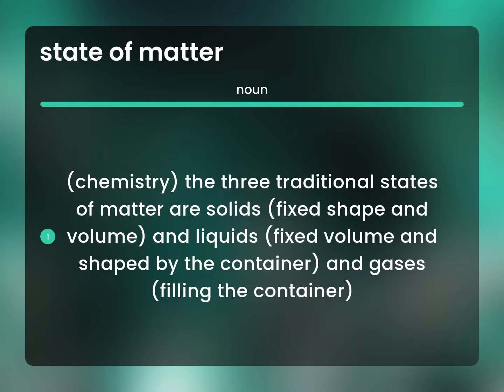State of matter • definition of STATE OF MATTER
What is STATE OF MATTER meaning?

Susan Miller (2023, March 2.) What is State of matter definition?